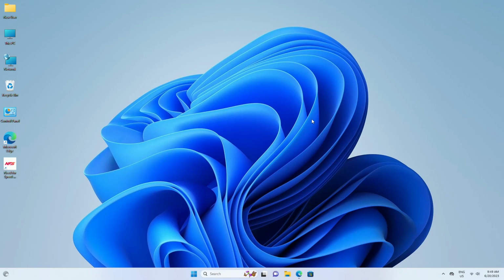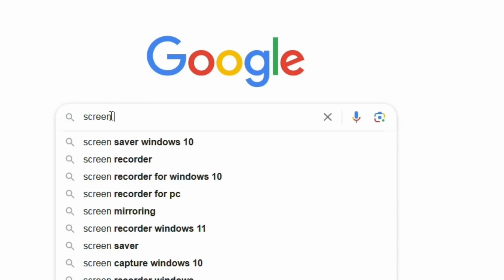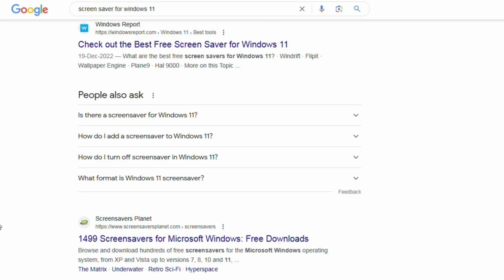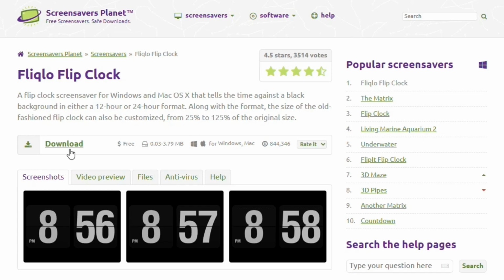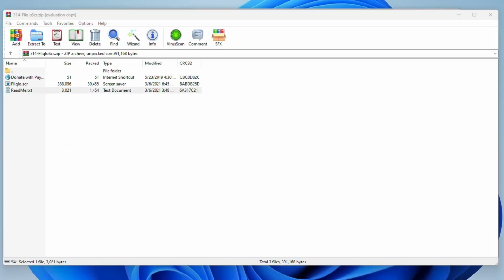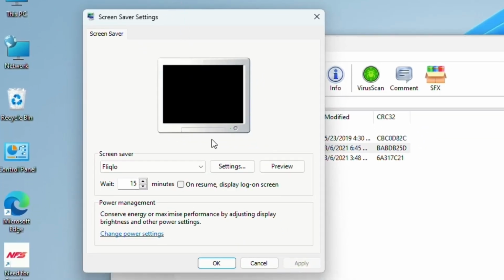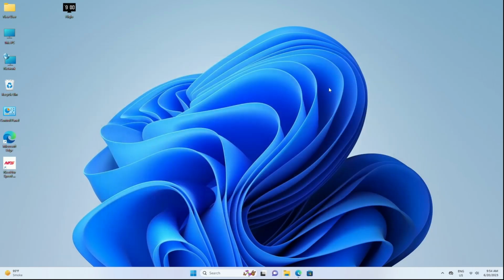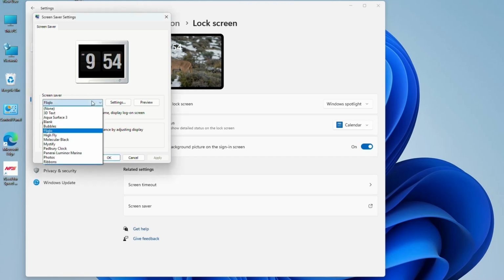How to Download and Set Screen Saver in windows 11 [ tutorial ]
Learn How to Download and Set Screen Saver in windows 11 [ tutorials ]

____________________________/SOCIAL LINKS\__________________________________